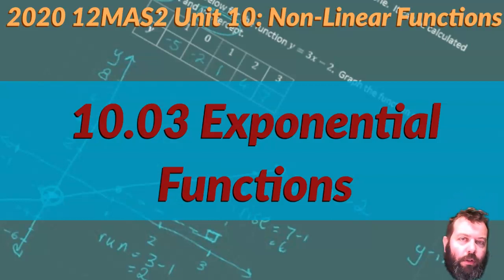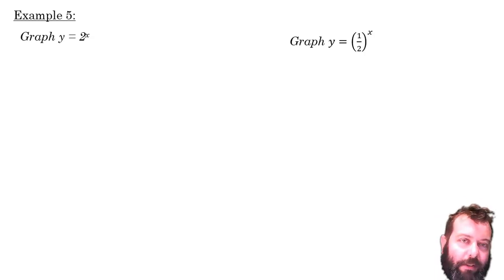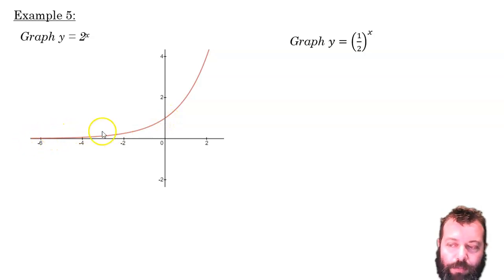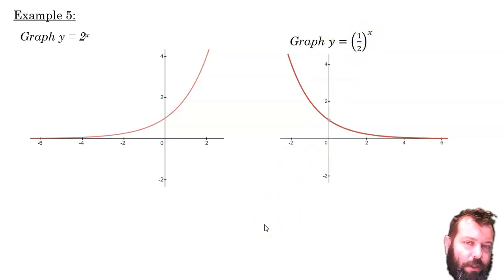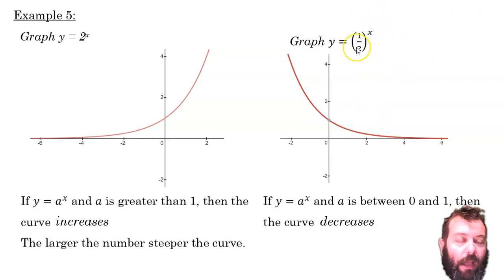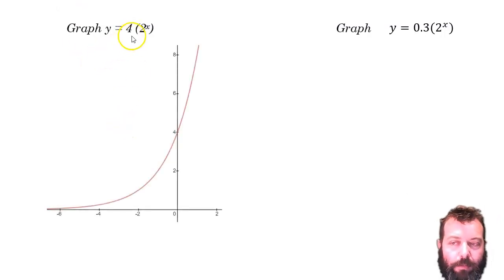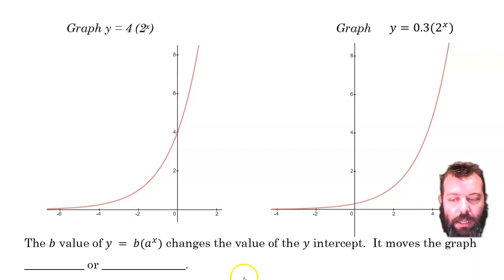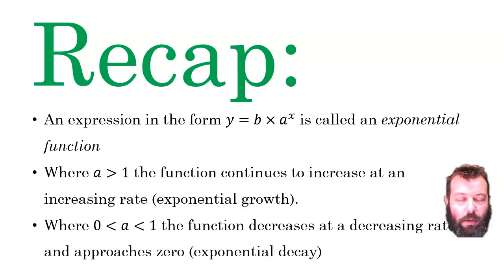2020 12MAS2 10 10.03: Exponential Function